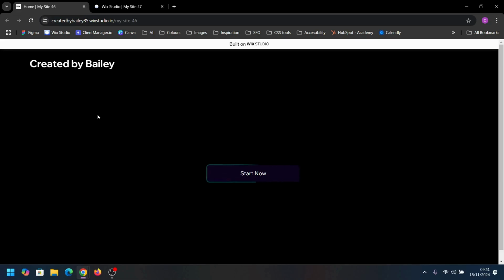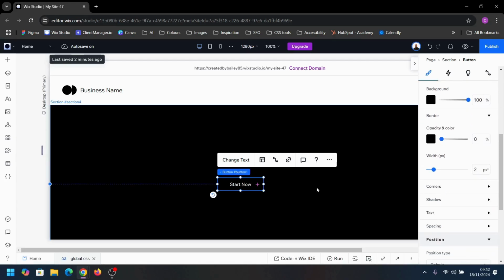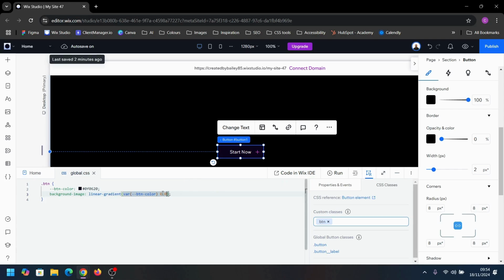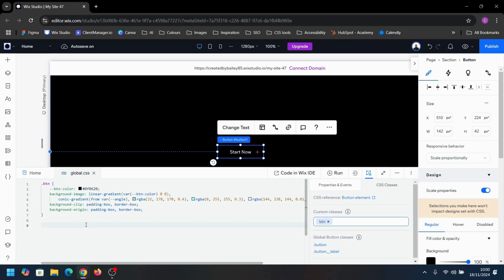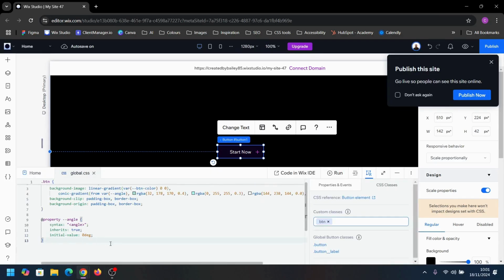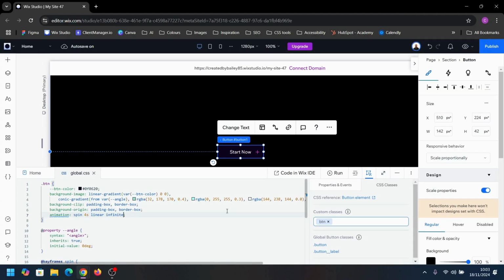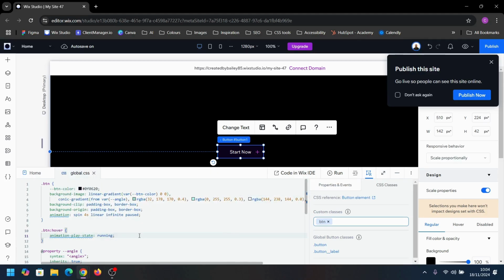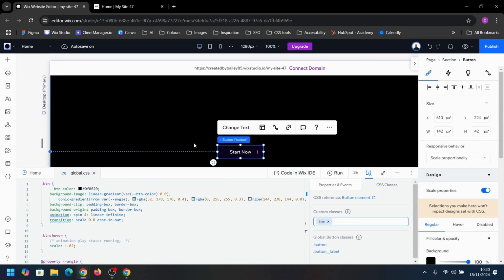Wix Studio Magic: Add Spinning Gradient Borders to Your Buttons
Hey there! I'm Chris from Created by Bailey.  In this video, I'll teach you how to add spinning gradient borders to your buttons.